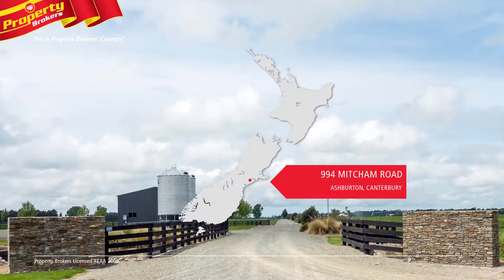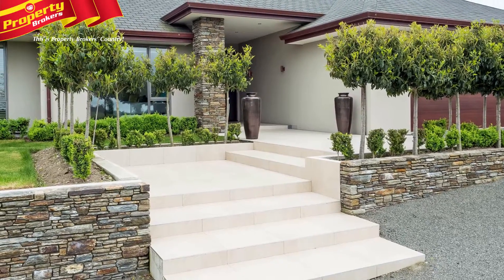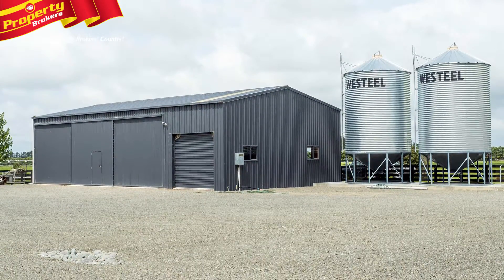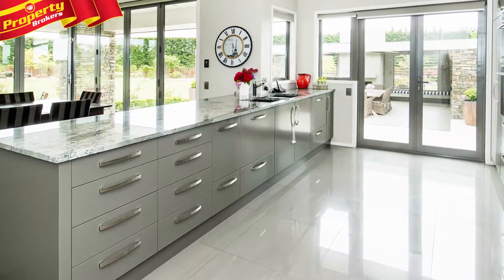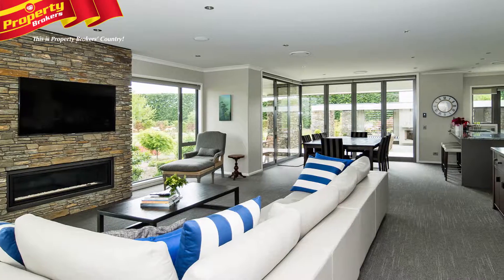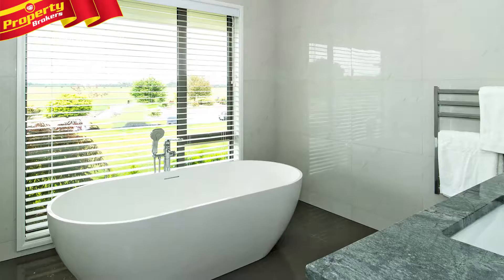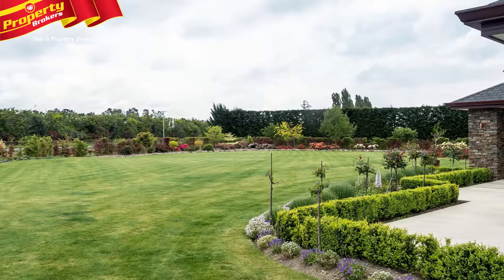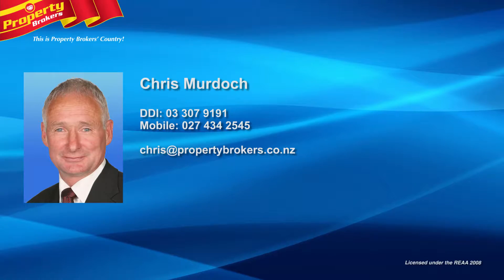994 Mitcham Road, Ashburton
Lifestyle plus income - 23 Hectares

994 Mitcham Road can only be described as somewhere very special.

From the minute you drive into this extremely well manicured property, it sings quality!

The very first thing you take in is the magnificent home setting at the end of your very own lake. Then it's the totally enclosed sheds and irrigated paddocks. On arrival at the home you can't help but be impressed by its quality and well thought out layout. Just some of the special features of this stylish and elegant home include but definitely not limited to are, large open plan living areas, with stacker doors opening out onto an entertaining area that boasts louver tech type covering and a built in barbeque, a sophisticated kitchen and stunning bathrooms. The home is further enhanced by a separate lounge and four large, double bedrooms.

All this is set within a landscaped garden setting.

There is only one way to appreciate this property and that's to make an appointment to view, so call Chris now.

Chris Murdoch at Property Brokers Ashburton, Call Chris anytime on 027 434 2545.